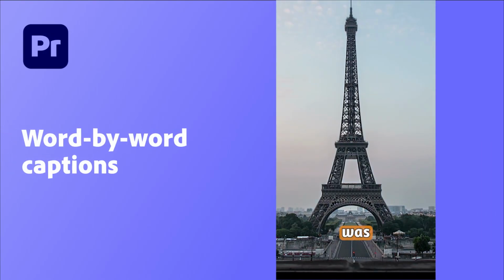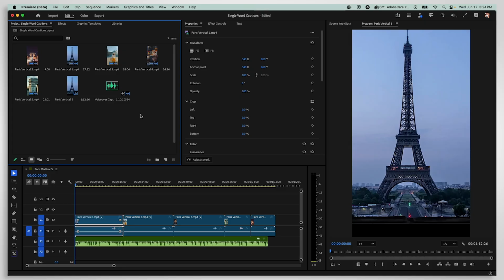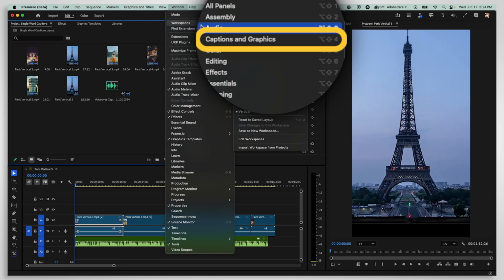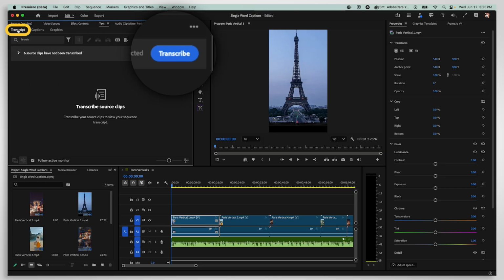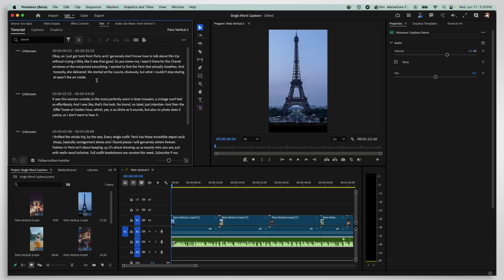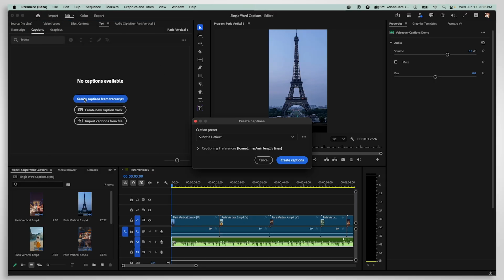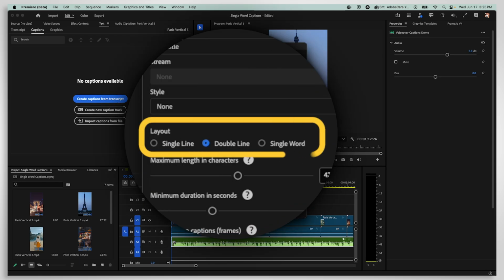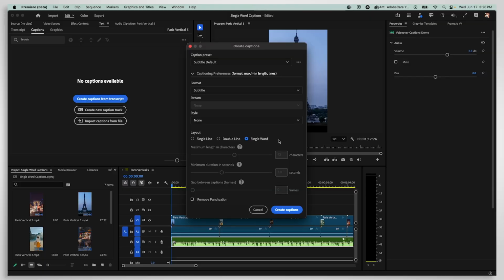How to Create Word-by-Word Captions in Adobe Premiere | Beginner's Guide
Learn how to create captions that display one word at a time in Adobe Premiere — a popular style for social-friendly video content.

0:00 Intro
0:05 Captions and graphics workspace
0:15 Transcribe video
0:23 Create captions
0:30 Single-word captions
0:55 Before & After